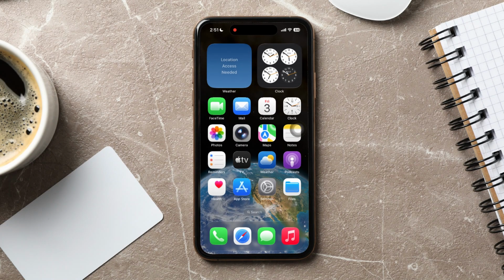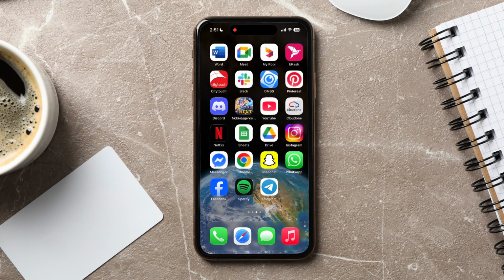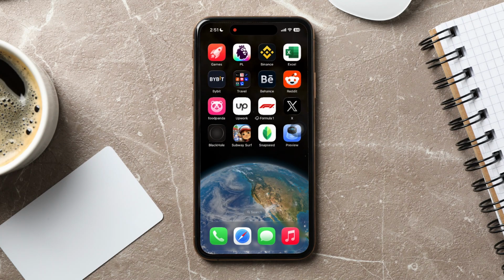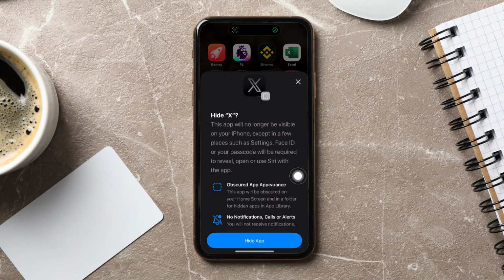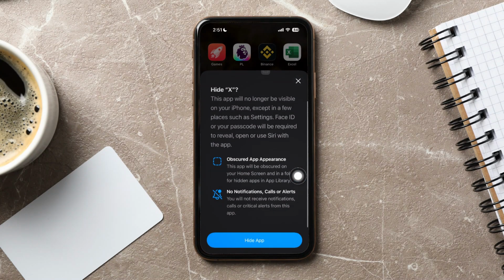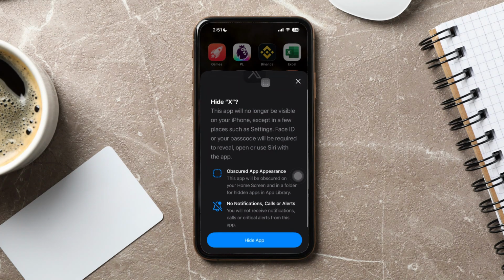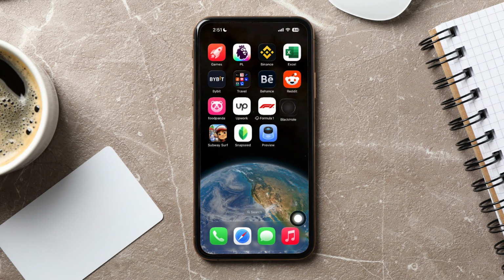How To Add Apps To Hidden Folder On iPhone 2026 (Step-By-Step Tutorial)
Today I'll show you exactly how to add apps to a hidden folder on your iPhone to keep your private apps secure and organized. You'll discover the simple steps to create hidden folders and move sensitive apps away from prying eyes without needing any third-party software. We'll cover multiple methods including using the built-in Screen Time restrictions, creating nested folders that hide apps deep within your system, and utilizing the App Library to keep apps out of sight. I'll walk you through each technique step-by-step, from selecting which apps to hide, setting up parental controls for app visibility, to accessing your hidden apps whenever you need them. Whether you want to hide banking apps, dating apps, or just declutter your home screen while keeping certain apps private, these proven methods will help you maintain your privacy in just a few taps. Perfect for anyone who shares their phone or simply wants a cleaner, more organized iPhone experience.